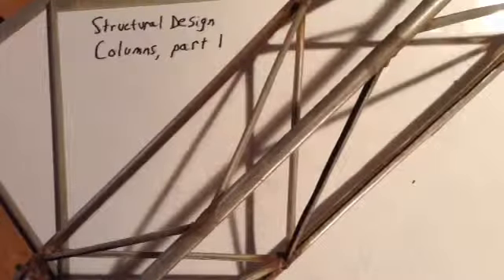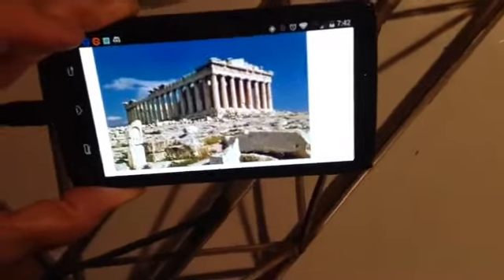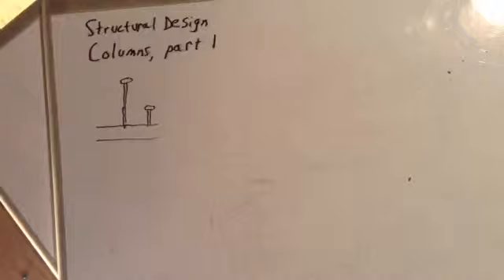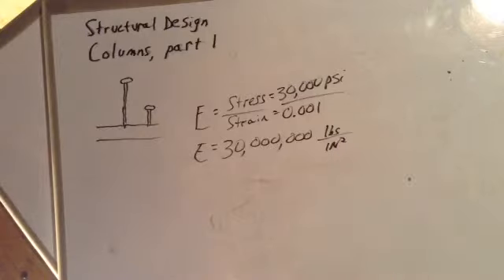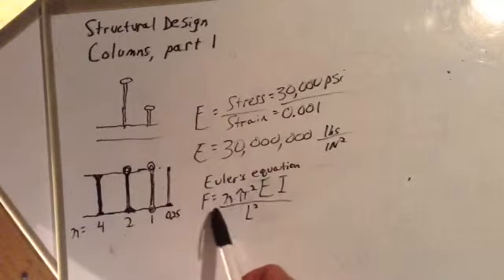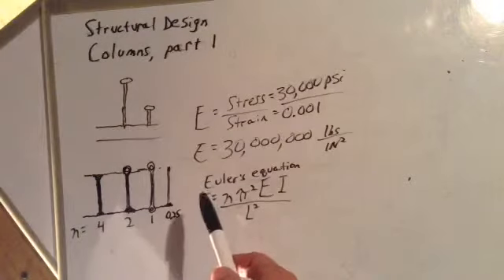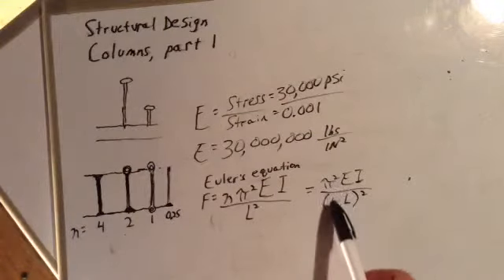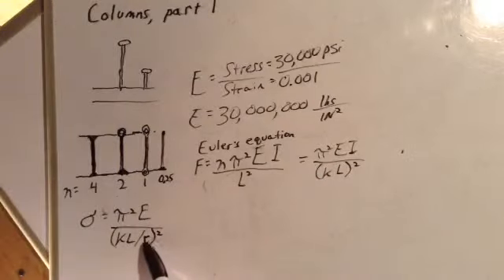Aeronautical Engineering, Structural Design, Columns, part 1